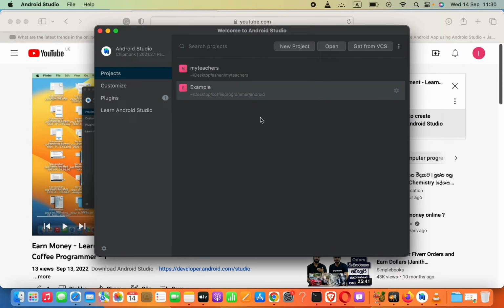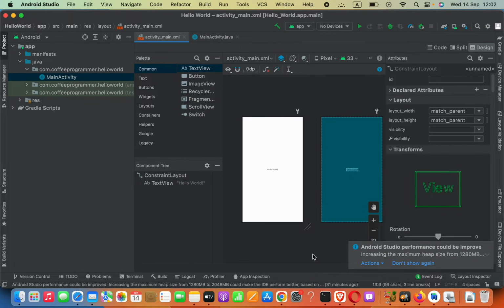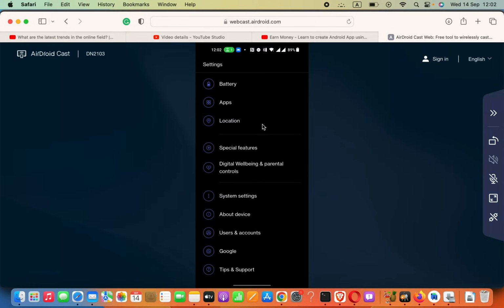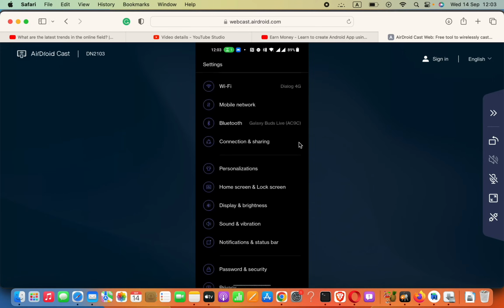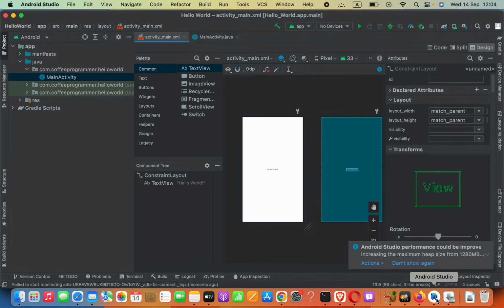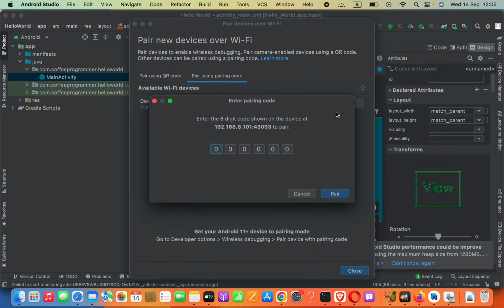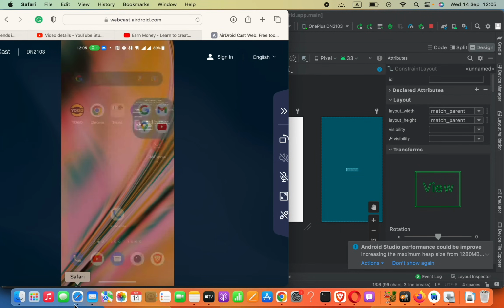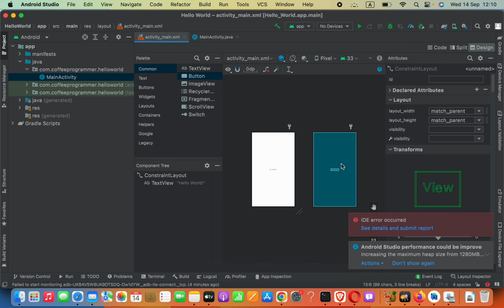How to run Android Studio app using Wireless Debugging and USB Debugging with Phone or Tablet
In this video i am showing how to run Android Studio in physical device using WiFi connection which both computer and phone/tablet connected. It's very easier than using USB Debugging. But i am also showing you how to connect using USB Debugging.